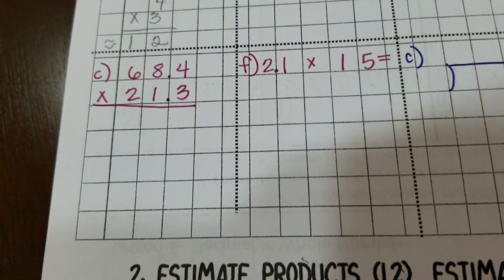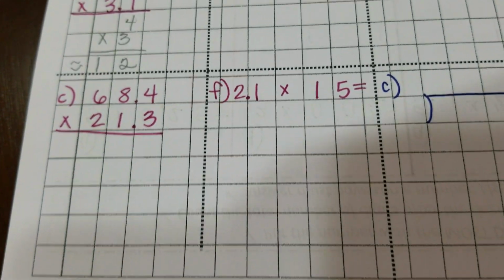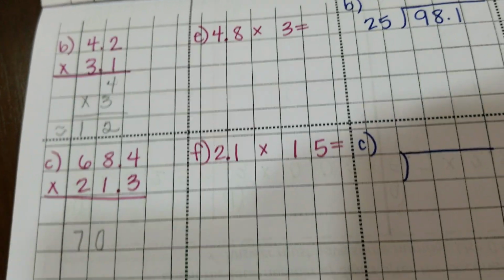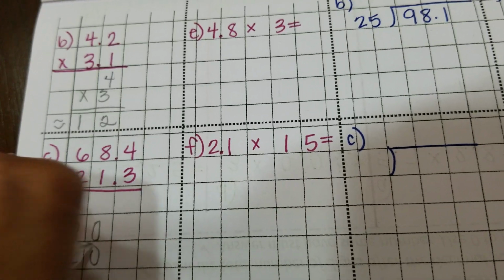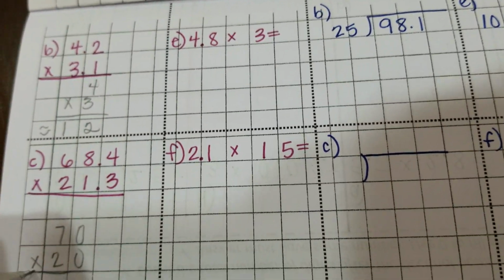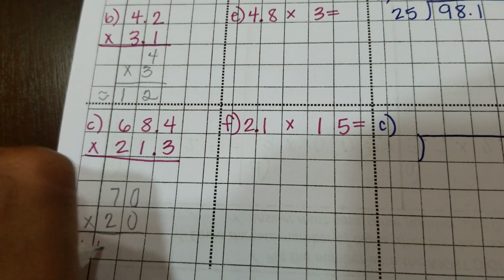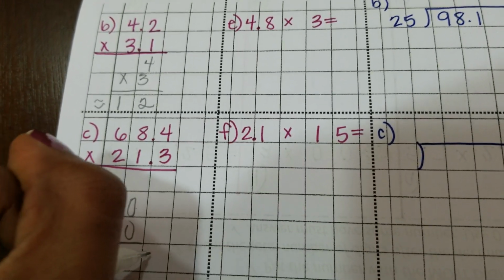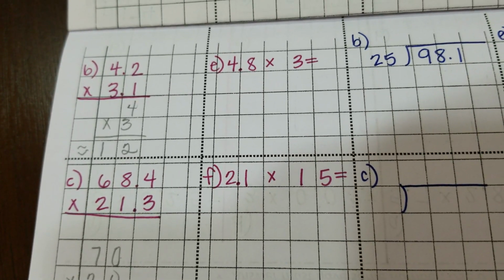Chapter 3 Lesson 2- Estimate Products Instructional Video